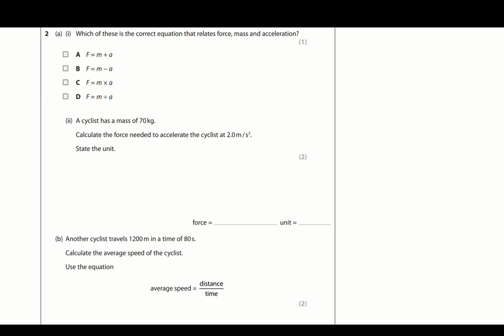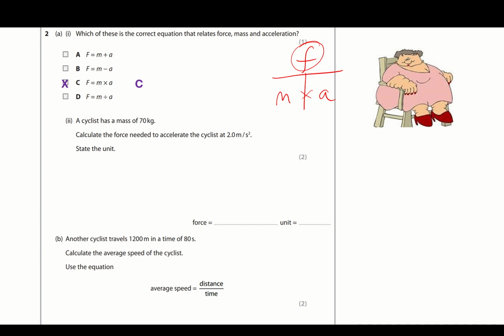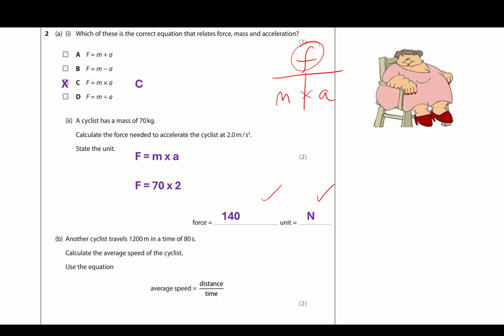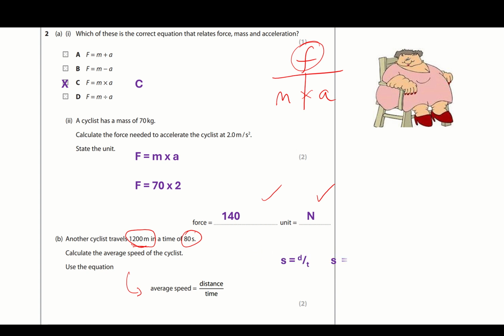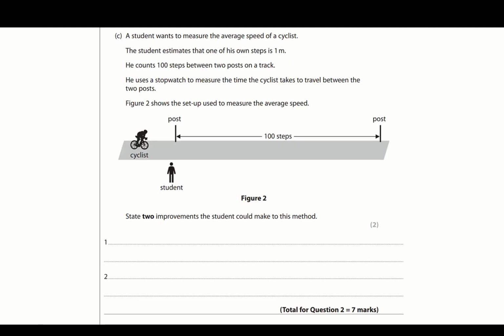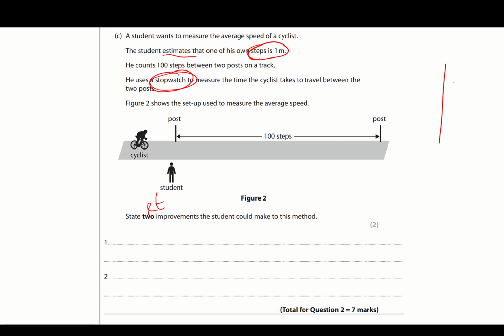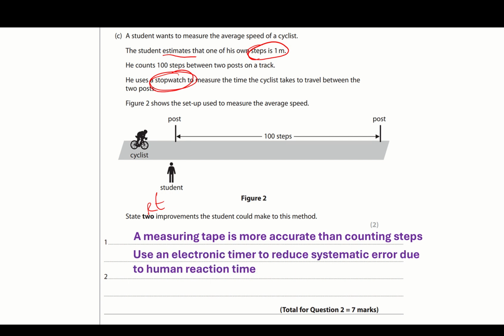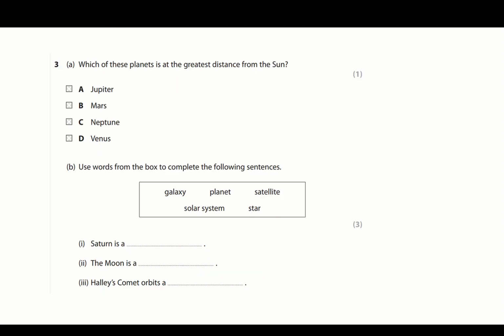Edexcel 2020 Paper 1 FT Q2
Edexcel Physics 2020 Paper 1 Foundation tier Q2 - Forces and motion